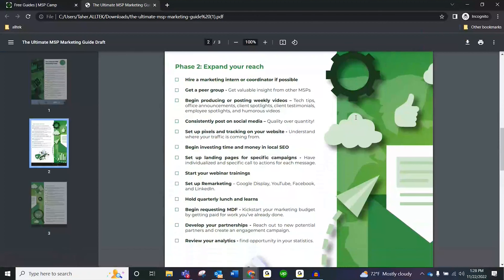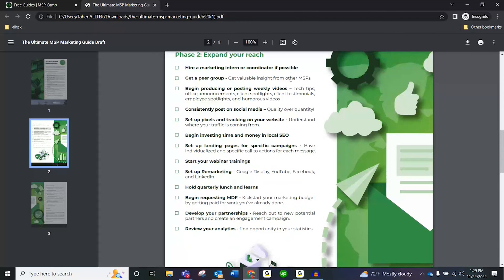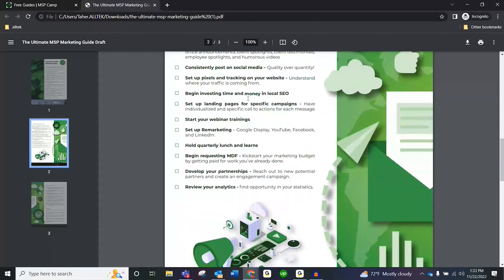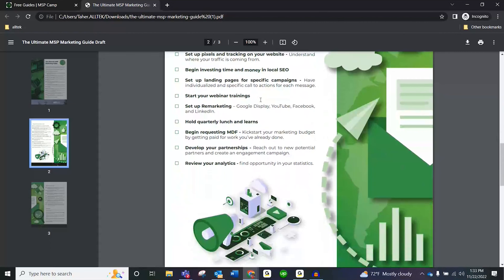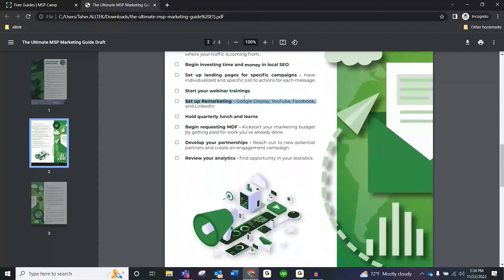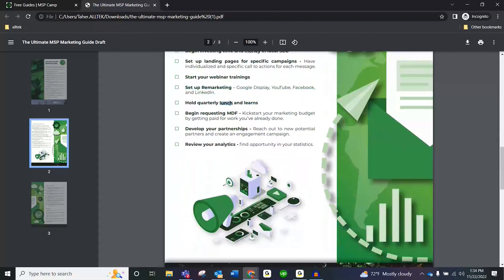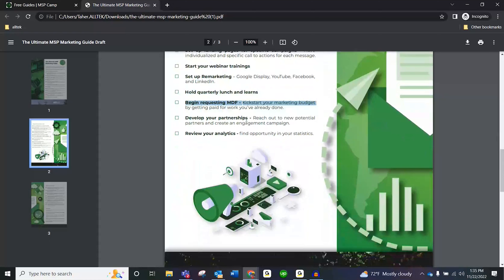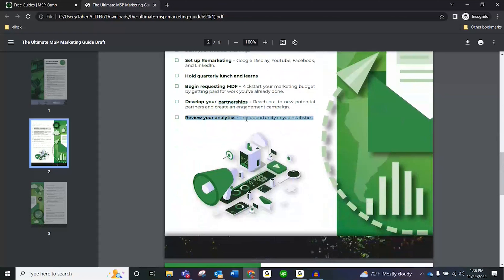Ultimate MSP Marketing Guide - Part 2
This was originally posted in our onboarding course. We've cutover to a new website and have a new onboarding course, so we wanted to release this to all MSPs rather than just members. Hope it helps!